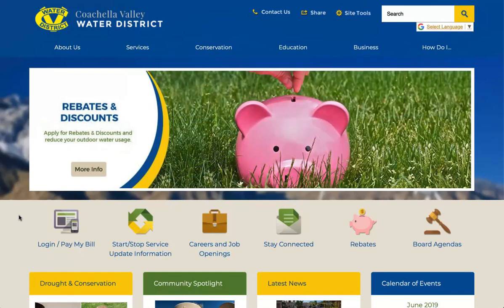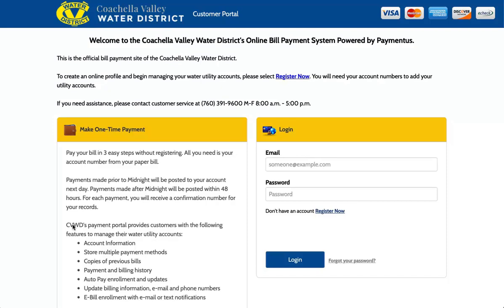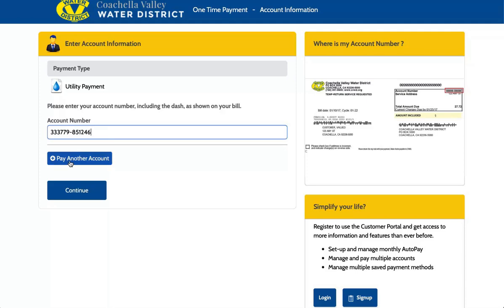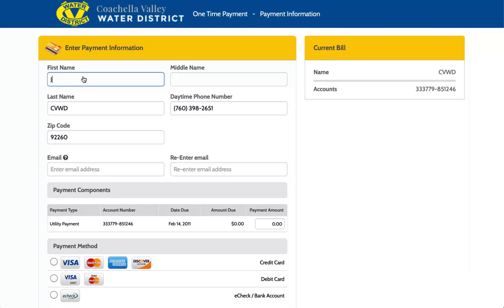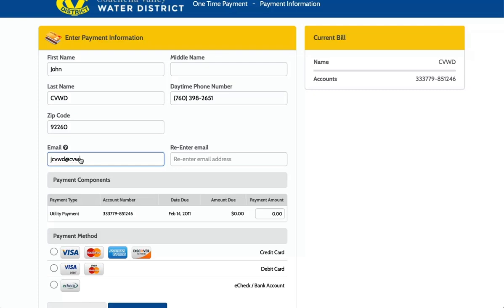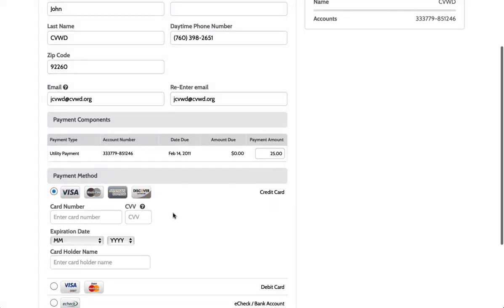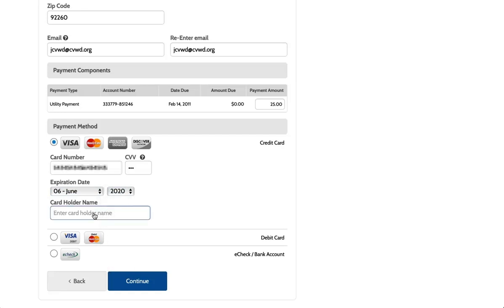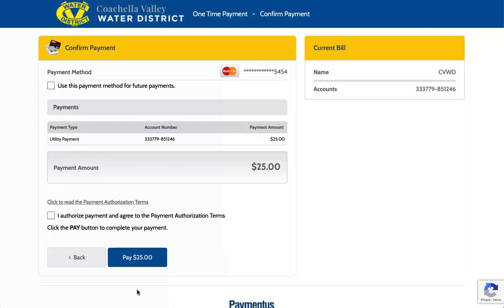How to make a one-time payment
Pay your bill in 3 easy steps without registering. All you need is your account number from your paper bill.